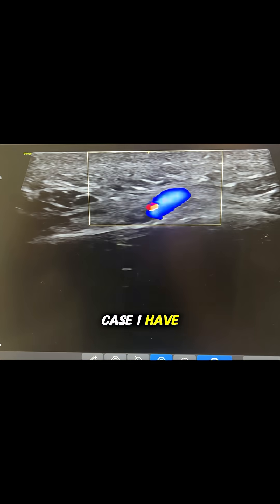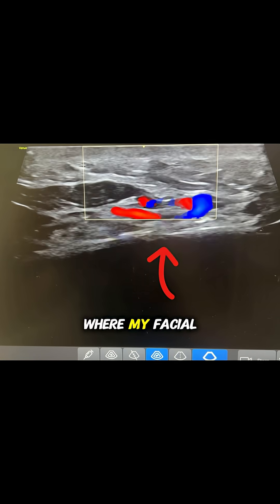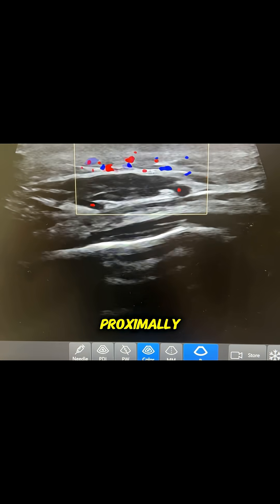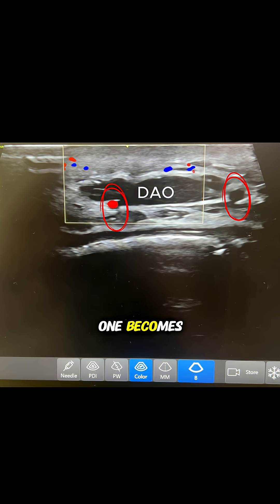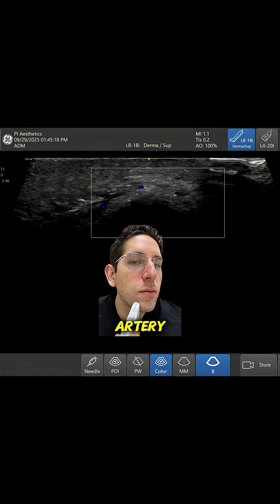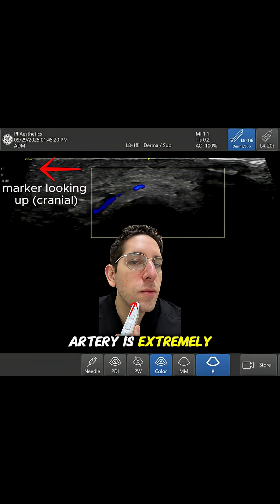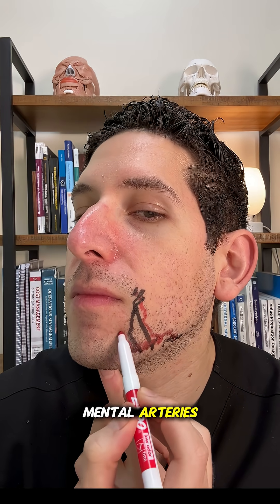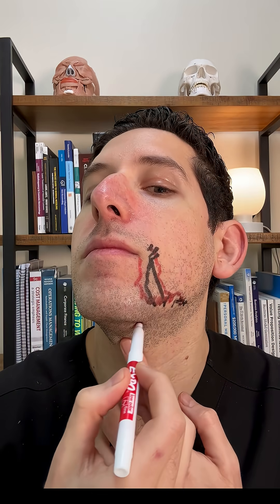Facial Artery Variability (lower half)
The lower facial artery is one of the most variable regions in facial vascular anatomy. While the main trunk reliably travels from the antegonial notch to the modiolus, the branches coming out from this area are far from predictable.

This variability matters.
Textbook anatomy is essential to learn, but relying too much on it can be risky.

Ultrasound vascular mapping enables us to understand each patient’s unique vascular anatomy, leading to safer, more precise treatments.

If you found this helpful, follow for more ultrasound-based anatomy and non-invasive cosmetic treatment content.